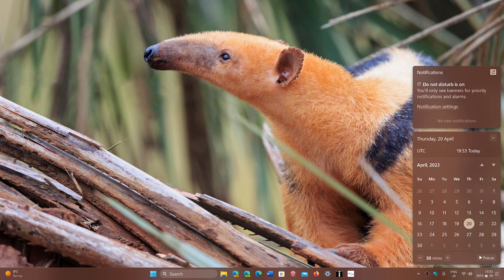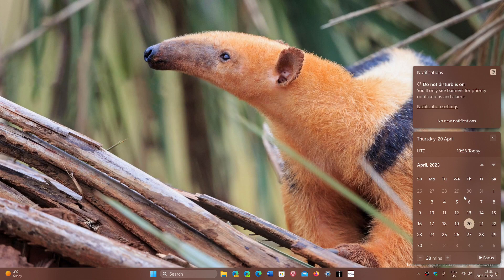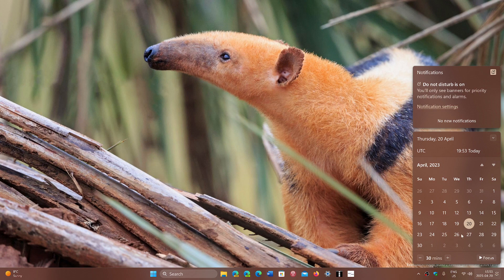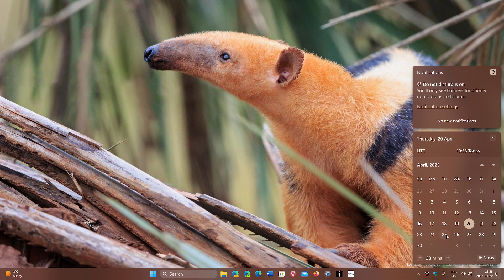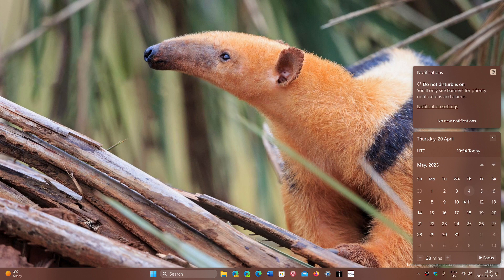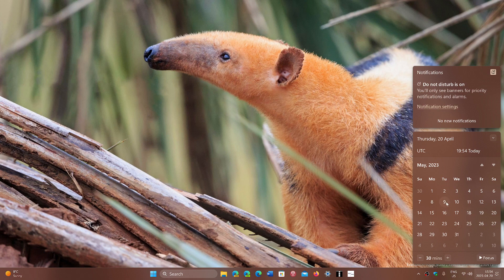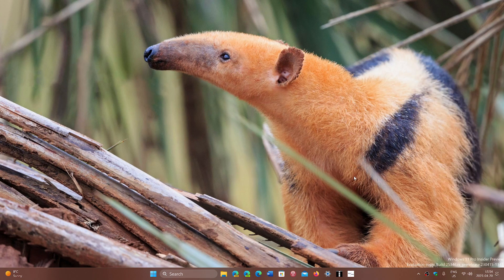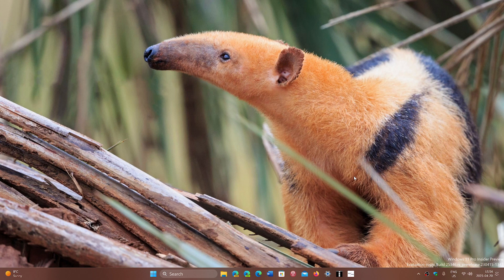Windows 10 11 Bug fixing patches will be on the 4th week viewer question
Many viewers asking about the exact time of the 4th week bug fixes